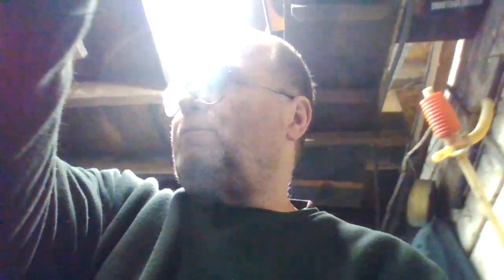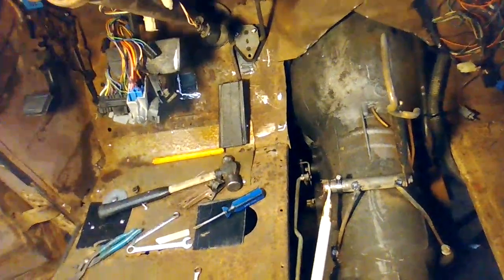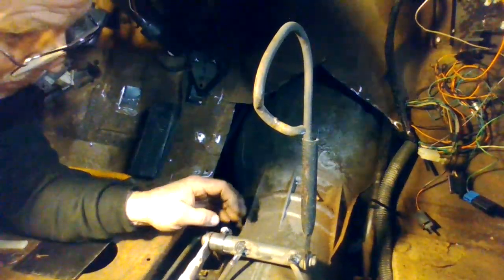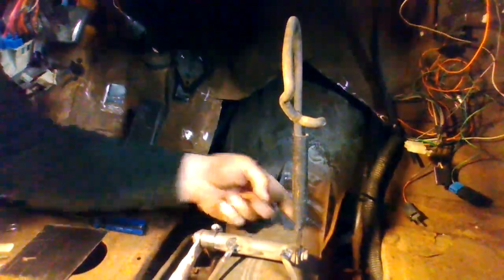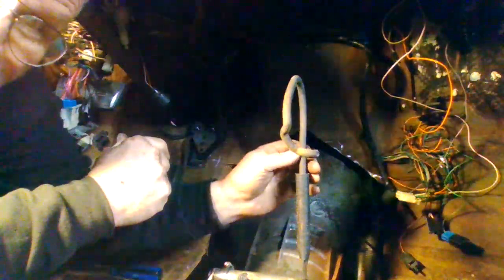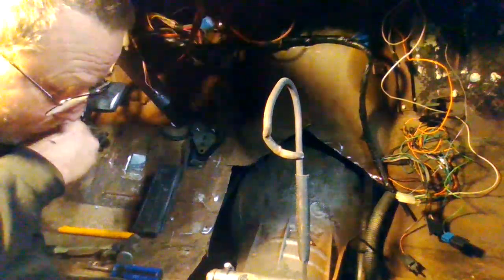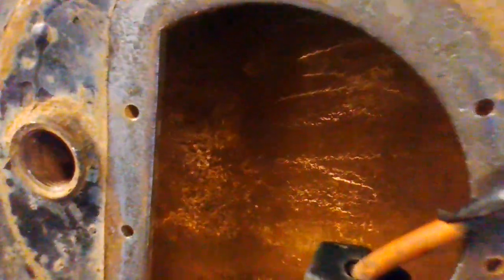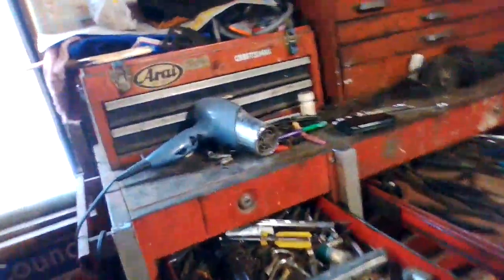Shifting Gears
Work on the Shift and Fuel Tank